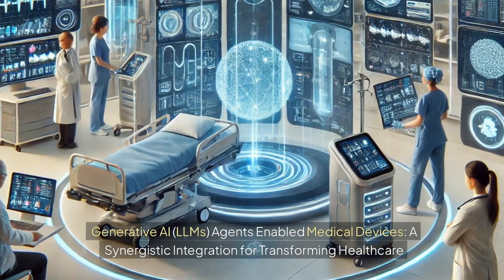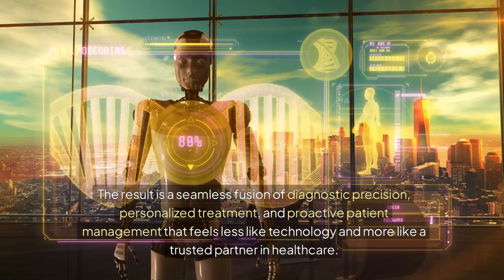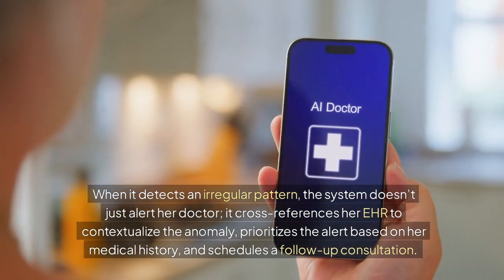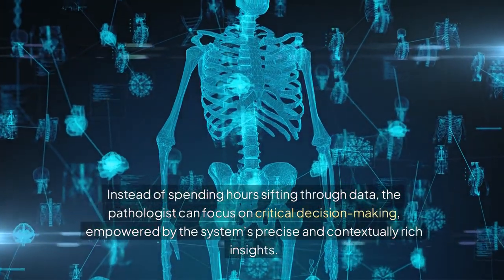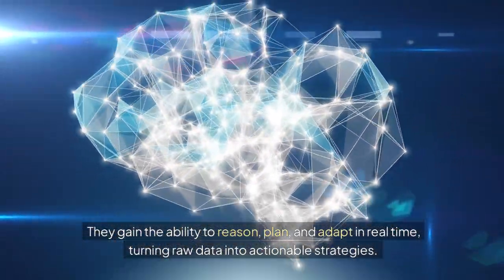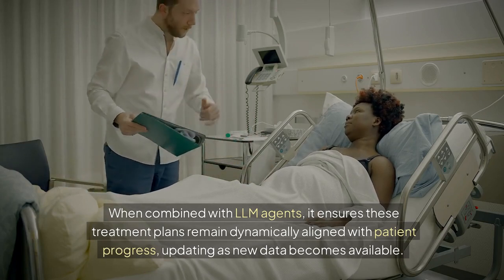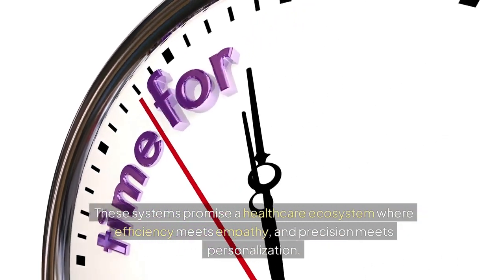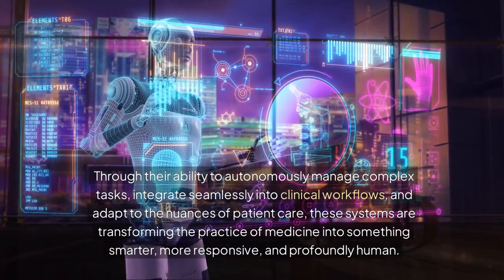GenAI (LLMs) Agents Enabled Medical Devices: A Synergistic Integration for Transforming Healthcare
Generative AI (LLMs) Agents Enabled Medical Devices epitomize the next frontier in healthcare innovation by merging the analytical power of Generative AI-enabled medical devices with the cognitive intelligence of large language model (LLM)-powered agents. This integration enhances the ability of medical devices to not only analyze vast datasets and generate insights but also execute context-aware decisions and actions autonomously. By combining robust data analysis with dynamic workflow management, these systems are transforming diagnostics, patient management, and personalized treatment into more seamless, efficient, and precise processes. For example, tools like Siemens Healthineers’ AI-Rad Companion and Paige’s FullFocus integrate LLM agents to contextualize patient data, accelerate diagnostics, and enable actionable insights for clinicians. With the potential for applications across fields such as oncology, cardiology, and mental health, these systems demonstrate a synergistic capability to address healthcare’s most pressing challenges while ensuring compliance with evolving regulatory standards. As this technology continues to advance, Generative AI (LLMs) Agents Enabled Medical Devices are poised to redefine patient care, integrating precision, personalization, and proactive intervention into modern healthcare delivery.